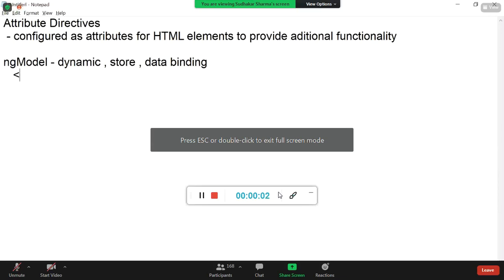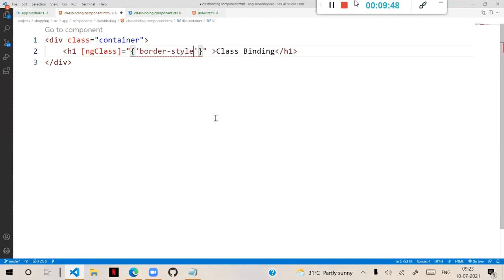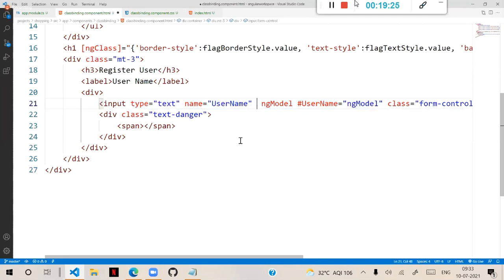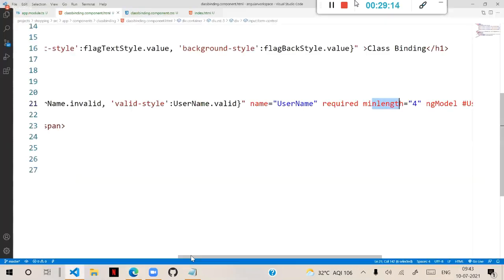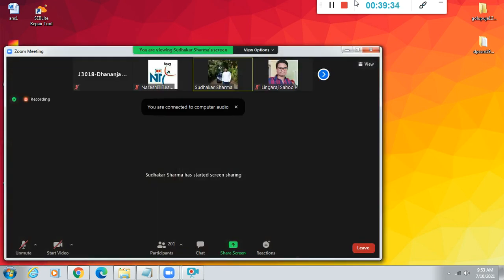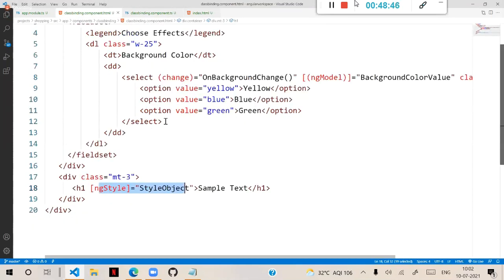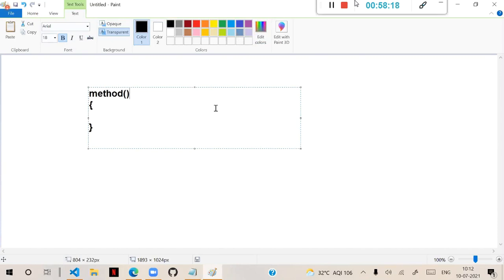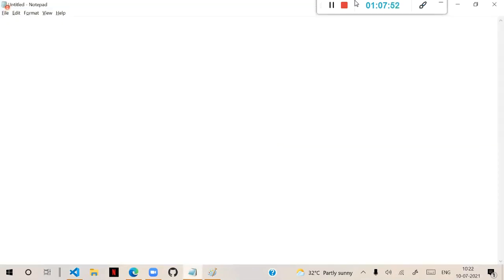Example Of Create Flipkart Application | Angular On Zoom By Mr. Sudhakar Sharma | Day 15 🔥